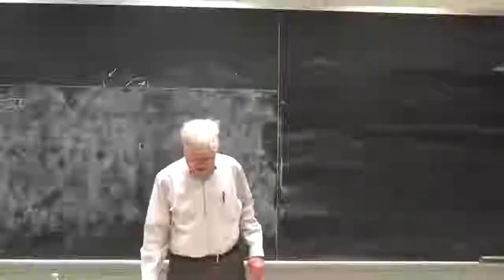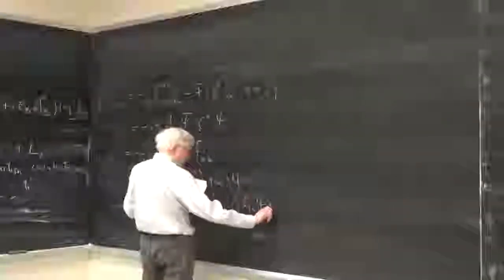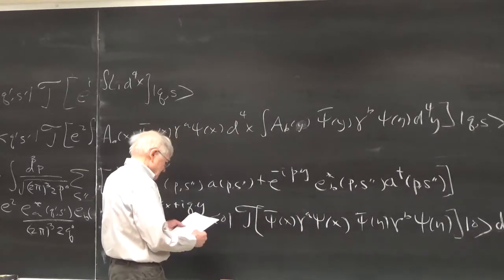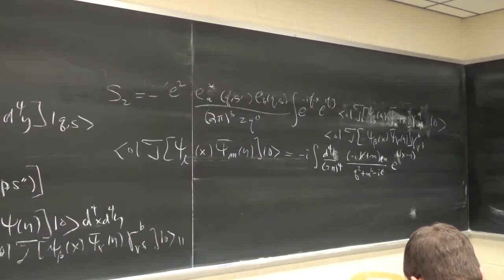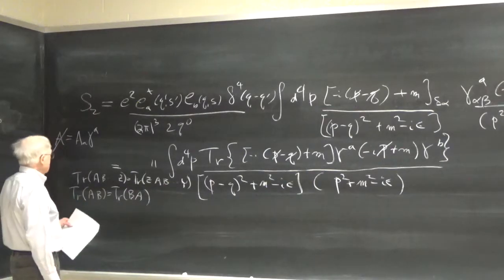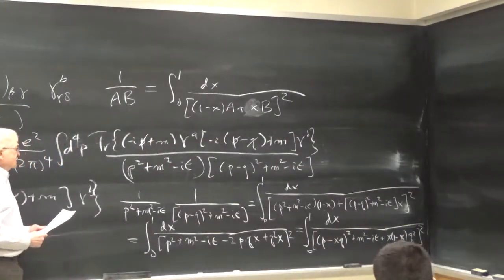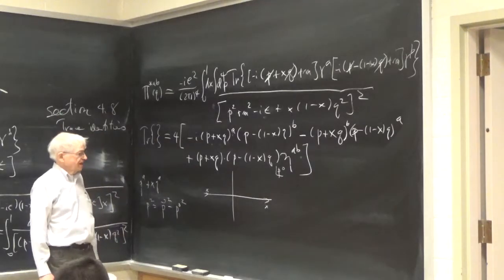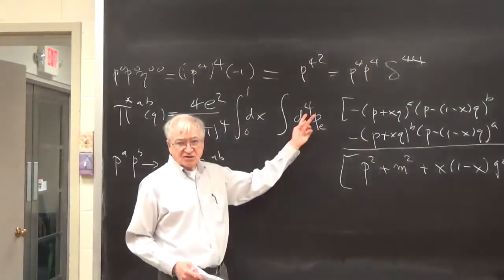Lecture of January 23, 2019: Quantum Field Theory II at UNM by Kevin Cahill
Renormalization and counterterms.  Derivation of the one-loop correction to the phton propagator.  Vacuum polarization.  A Feynman trick.  Use of trace identities.  The Wick rotation.